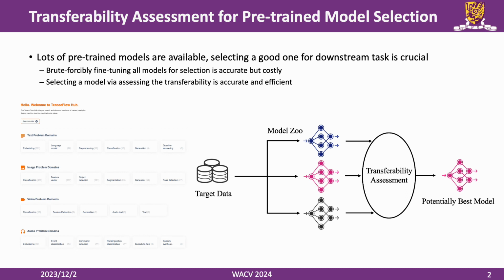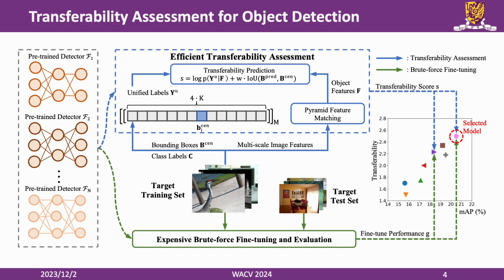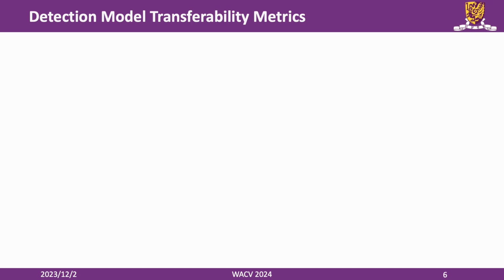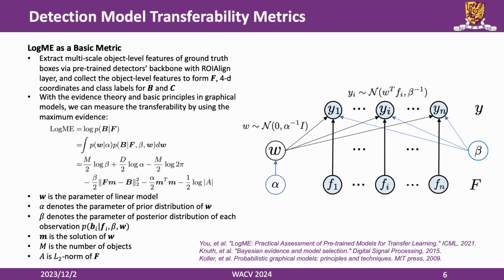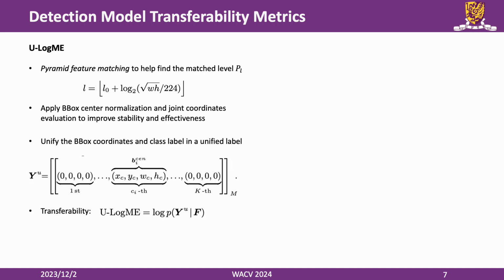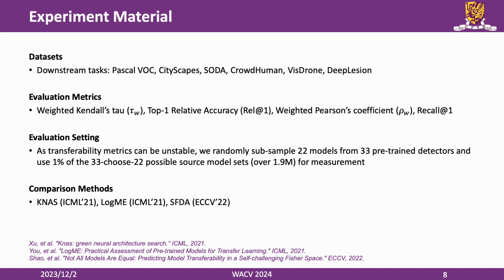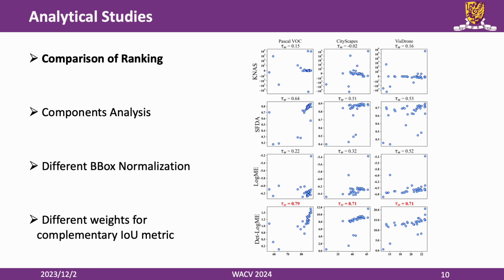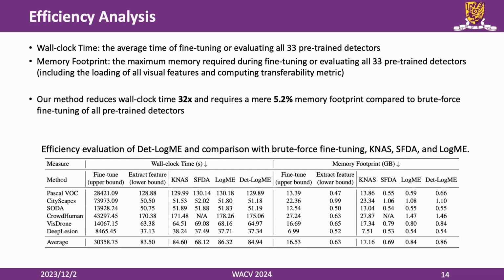Efficient Transferability Assessment for Selection of Pre-Trained Detectors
Authors: Zhao Wang; Aoxue Li; Zhenguo Li; Qi Dou
 Description: Large-scale pre-training followed by downstream fine-tuning is an effective solution for transferring deep-learning-based models. Since finetuning all possible pre-trained models is computational costly, we aim to predict the transferability performance of these pre-trained models in a computational efficient manner. Different from previous work that seek out suitable models for downstream classification and segmentation tasks, this paper studies the efficient transferability assessment of pre-trained object detectors. To this end, we build up a detector transferability benchmark which contains a large and diverse zoo of pre-trained detectors with various architectures, source datasets and training schemes. Given this zoo, we adopt 6 target datasets from 5 diverse domains as the downstream target tasks for evaluation. Further, we propose to assess classification and regression sub-tasks simultaneously in a unified framework. Additionally, we design a complementary metric for evaluating tasks with varying objects. Experimental results demonstrate that our method outperforms other state-of-the-art approaches in assessing transferability under different target domains while efficiently reducing wall-clock time 32x and requiring a mere 5.2% memory footprint compared to brute-force fine-tuning of all pre-trained detectors. Our assessment code and benchmark will be publicly available.